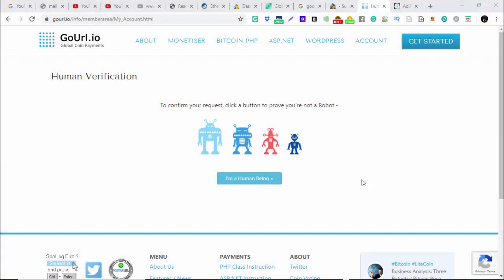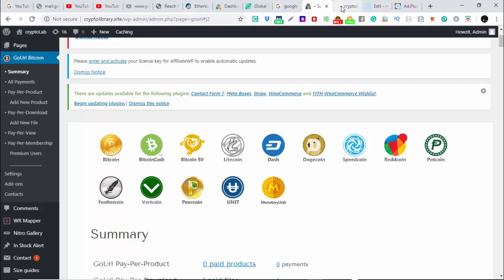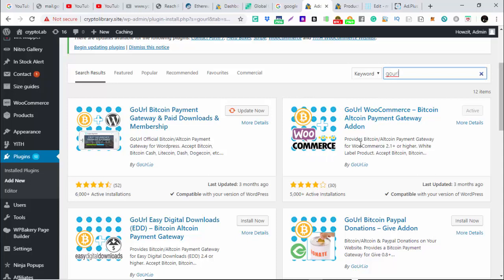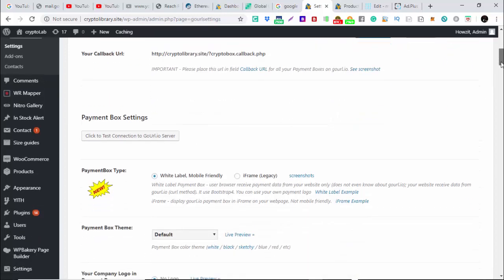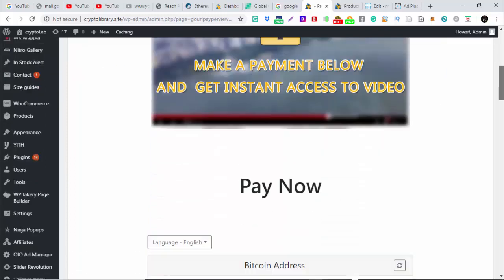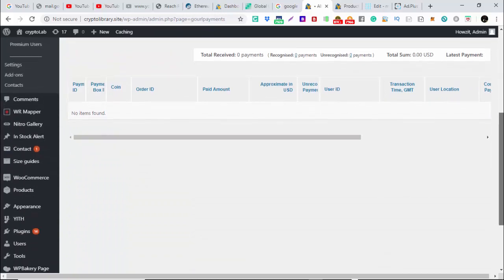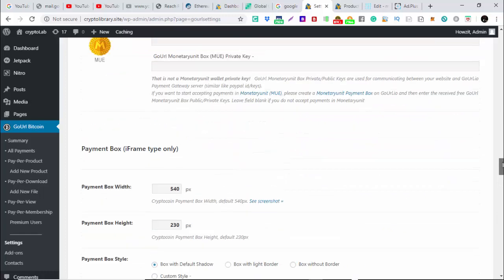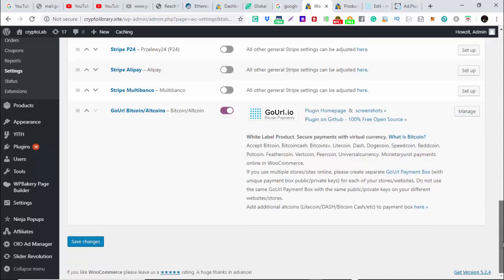Best Bitcoin Payment Gateway For Wordpress in 2019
GoUrl.io is an automated payment processing system for Bitcoin and other cryptocurrencies. It enables online merchants to accept such crypto coins as a form of payment, just as easily as they accept payments from credit cards, debit cards or PayPal. The unique functionality of GoUrl is open source, the affiliate program for developers, SSL encryption with automatic forwarding of all received payments to the merchant's wallet address without keeping any of the merchant's money (Bitcoins, altcoins) on GoUrl servers (it provides additional security). It also provides full integration GoUrl payment forms for merchant websites without any external payment pages needing to be opened.
GoUrl’s Bitcoin Monetiser[3] online platform allows users to sell their online content such as Music, documents, images, and videos for various cryptocurrencies. Users of the platform can create their own custom URL, upload their content, then set the USD or crypto amount required to unlock the content.

Users of the platform can monetize anything they want whether it be music, e-books, pictures or videos. For users without a website, selling content has no monthly fee and has a flat fee of 3.5% per transaction, much lower than fees imposed by Paypal for selling goods. The platform allows buyers to pay with various cryptocurrencies. For writers and musicians, this platform makes it incredibly easy to self publish rather than go through an expensive aggregate company.
GoUrl.io provide bitcoin/altcoin escrow payments support for all Appthemes
Gourl.io is an open-source website and becoming a member on this is 100% free. There are no monthly fees and the transaction fee starts from 0%. Members can set their own prices in US Dollars for which they can use live-exchange rates.
You get 33.3% of the commissions taken by GoUrl.io - Earn 0.50% Lifetime from each crypto coin payment made by users through GoUrl.io Payment Gateway for Web Developers who use GoUrl Payment Gateway in their PHP scripts/web applications
For example, users use your free or paid plugins/scripts/ software with integrated gourl bitcoin gateway on their own websites and receive a total of $200,000 (in bitcoins) per month; You will automatically receive an affiliate commission - $1,000 in BTC, per month, from us (0.5% from total payments). Transparent statistics. I.e. you can easily earn thousands of dollars if your script/plugin is popular (or you can add our gateway to other popular shopping carts as an addon with your Gourl affiliate key)!

No Monthly Fee, No Bank Account Needed, Transaction Fee from 0%
No Chargebacks, Global, Secure. All in automatic mode.
Accept Bitcoin, BitcoinCash, BitcoinSV, Litecoin, Dash, Dogecoin, Speedcoin, Reddcoin, Potcoin, Feathercoin, Vertcoin, Peercoin, MonetaryUnit payments in WooCommerce
Mobile-Friendly customizable Payment Box; Direct Integration on your website, no external payment pages opens (as other payment gateways offer)
White Label Solution with Your Logo (see Demo) – The user browser receives payment data from your server/website only; your server receives data from our server.
Support WooCommerce Subscriptions (subscriptions plugin on Github)
Display additional crypto price with fiat price on the WooCommerce product page (screenshot)
Get crypto payments straight to your bitcoin/altcoin wallet addresses. Read here how to convert cryptocurrency to USD/EUR/etc
Live Exchange Rates with additional Exchange Rate Multiplier (i.e. 1.05 – will add extra 5% to the total price in bitcoins)
If you intend plugin to be used in a language other than English, see the Language Translations page
Free Tech Support for You
THREE GOURL PAYMENT INTEGRATION OPTIONS FOR WOOCOMMERCE –
Standard Way – Product prices in USD/EUR/GBP/etc and use GoUrl Bitcoin/Altcoin Gateway together with PayPal/credit card gateways
You set product prices in USD/EUR/etc in the admin panel, and display those prices in Bitcoins for front-end users (demo)
You set product prices in Bitcoin/Altcoin directly.